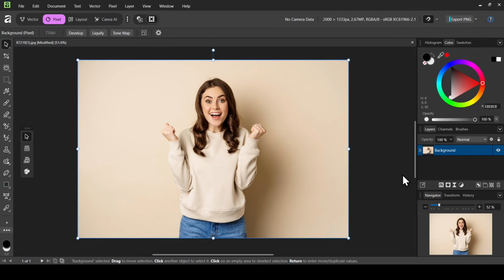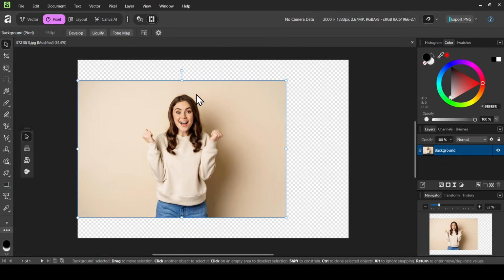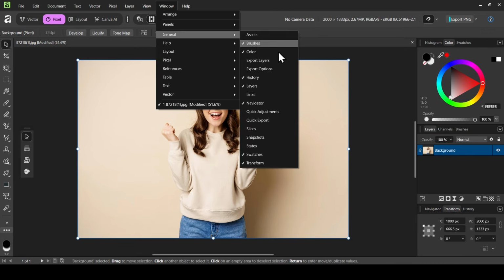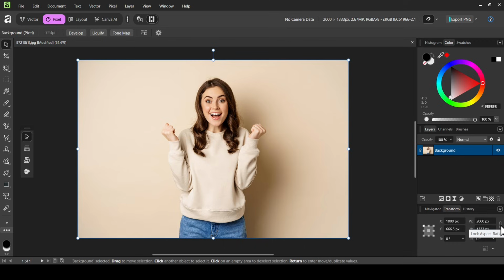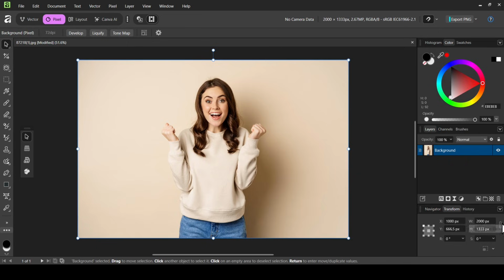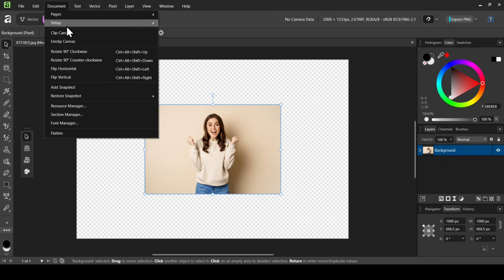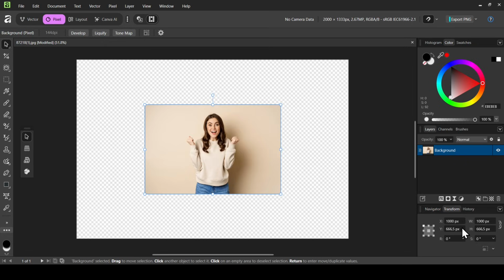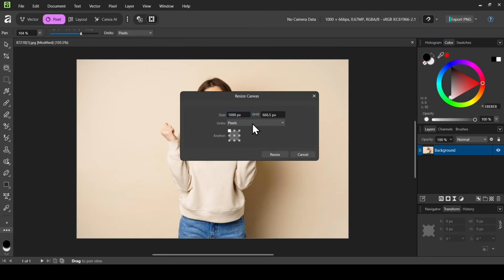How to Resize Layers in Affinity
Hi, today in this Affinity tutorial, we are going to learn to Resize Layers in Affinity.